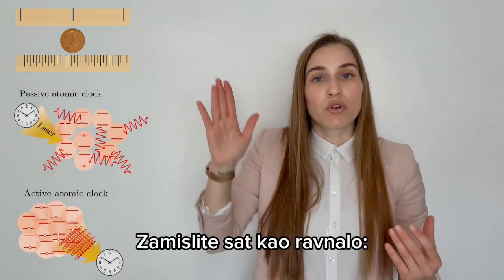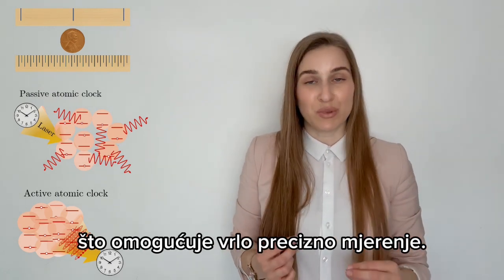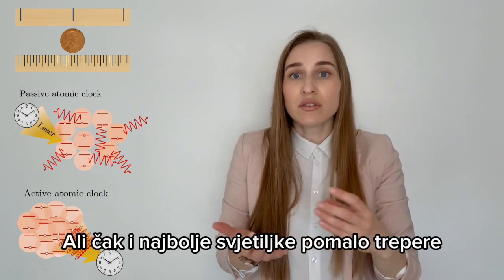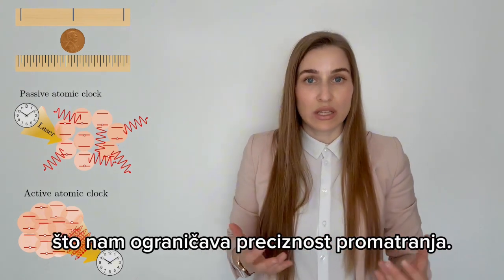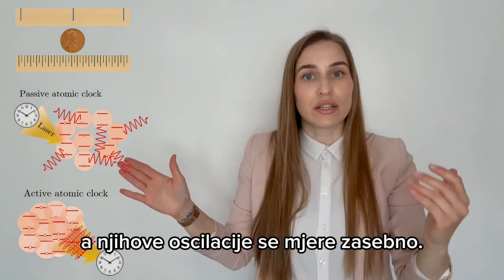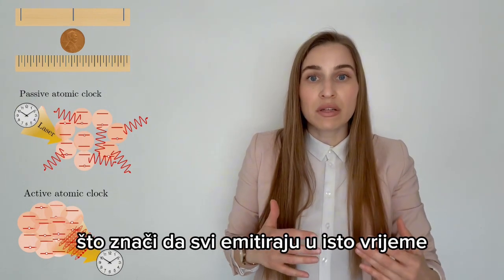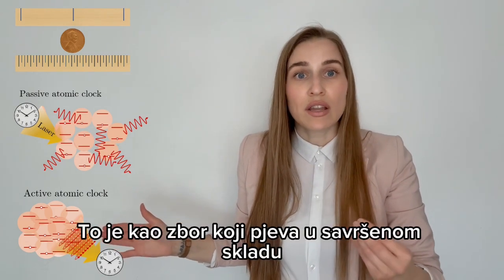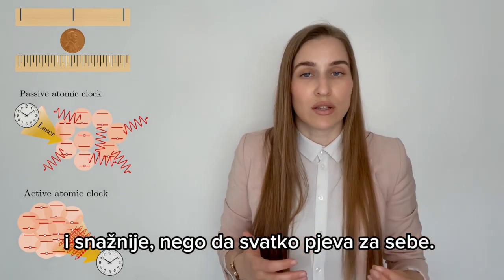Martina Matusko - Toward a superradiant laser: ytterbium atomic ensemble and metrological develop...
Title: Toward a superradiant laser: ytterbium atomic ensemble and metrological developments for ultra-stable frequency references
Student: Martina Matusko
Category: Ph.D. (Doctorate)
Institution: FEMTO-ST/CNRS